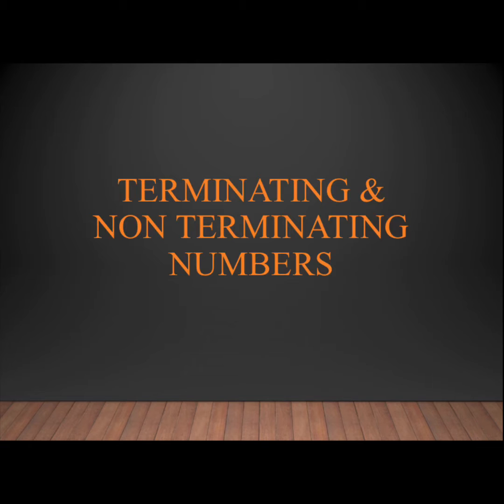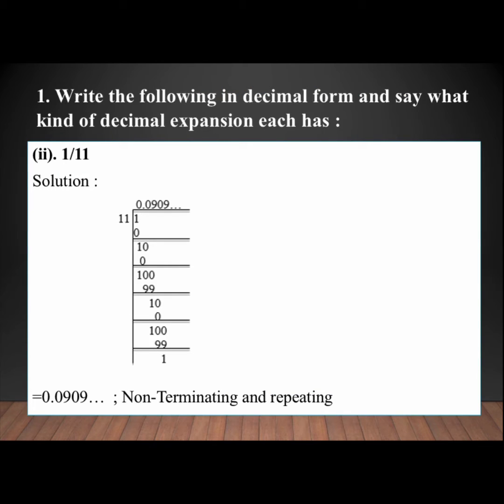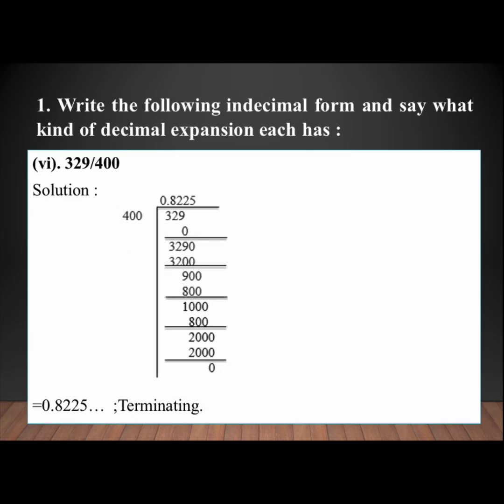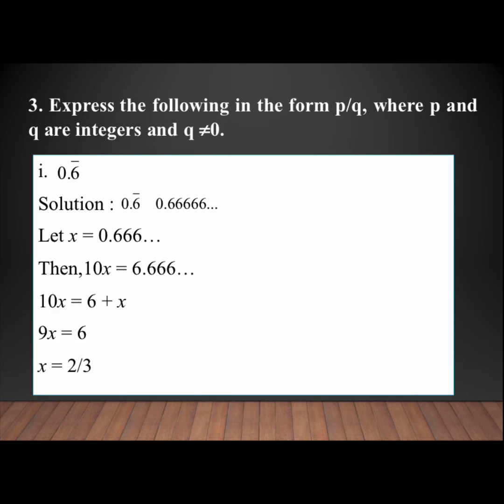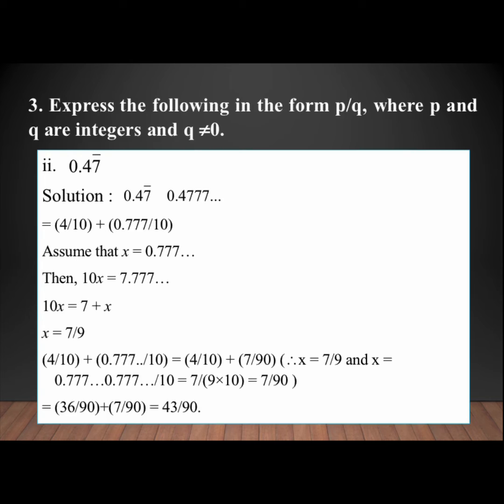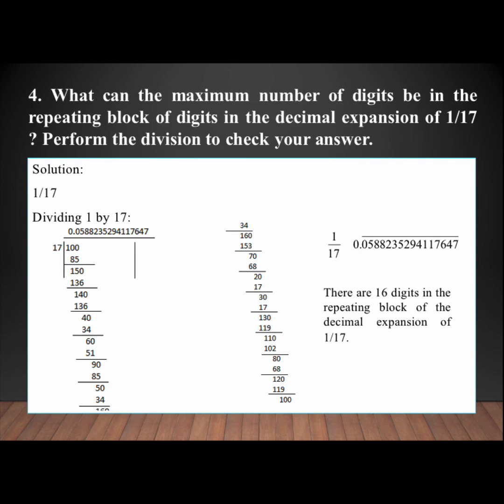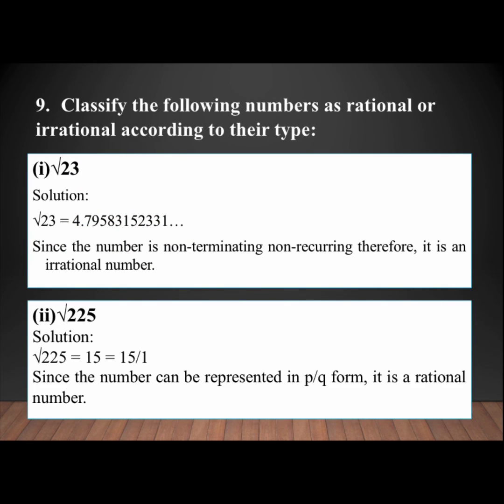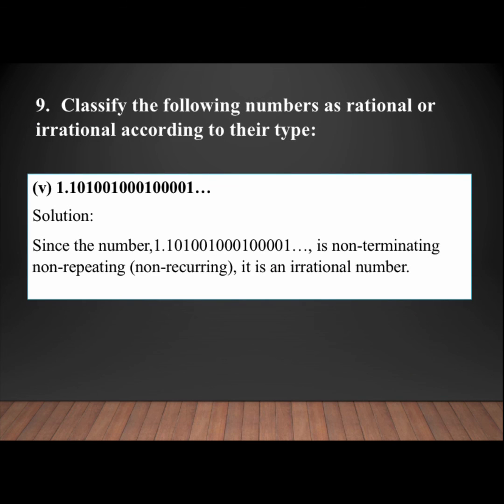NCERT CLASS 9 MATHEMATICS EXERCISE 1.3 FULL SOLUTION | UP BOARD | PGT | TGT | TET | CTET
IN THIS VIDEO I AM PROVIDING THE SOLUTION OF NCERT CLASS 9th MATHEMATICS  SOLUTION. IN THIS PERIOD OF LOCKDOWN YOU CAN WATCH THIS VIDEO FOR KNOWLEDGE. IF YOU HAVE ANY QUERIES YOU CAN COMMENT ON VIDEO .YOUR SUGGESTION WILL VERY HELPFUL FOR ME .